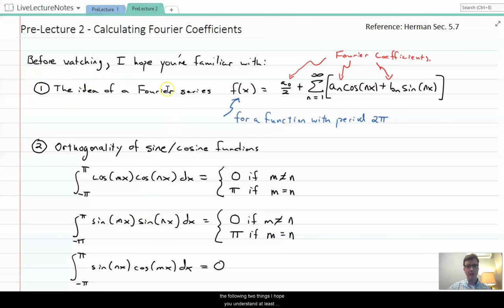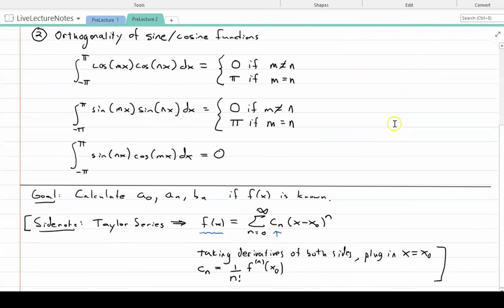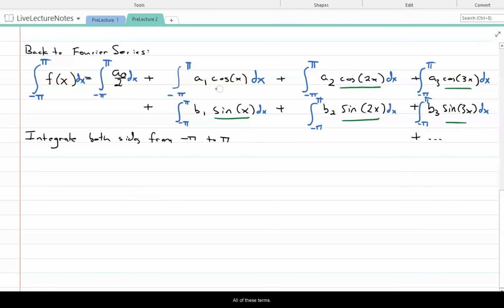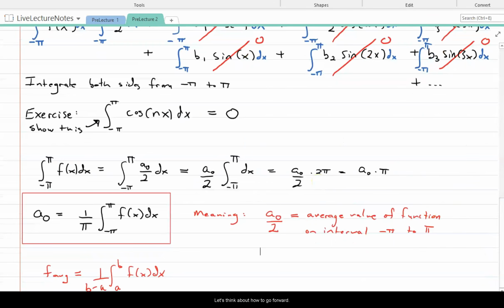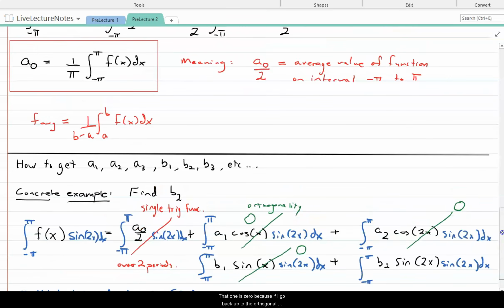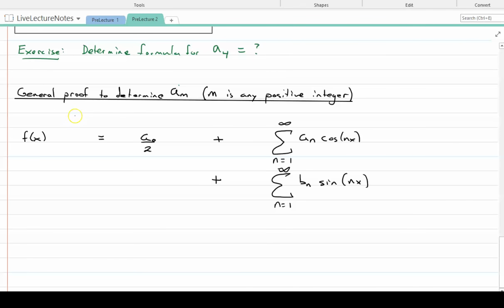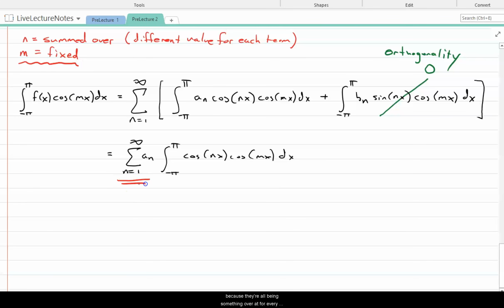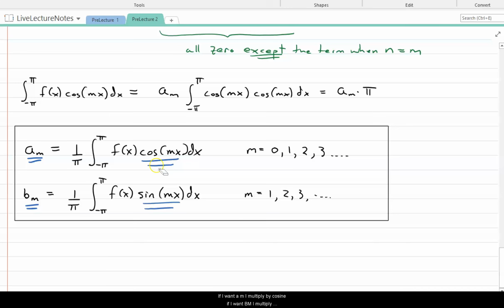Lecture - Calculating Fourier Coefficients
This is an lecture from a Mathematical Methods in Physics course, in this video students learn how to calculate the Fourier coefficients for a periodic function f(x).  These coefficients are needed in order to determine the Fourier series representation of the function.